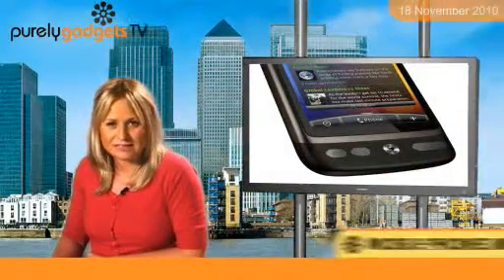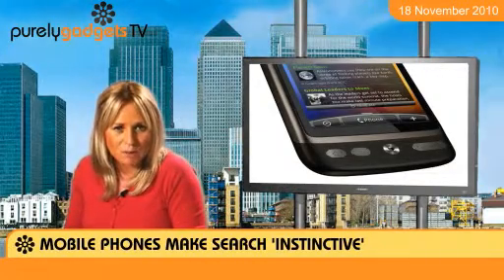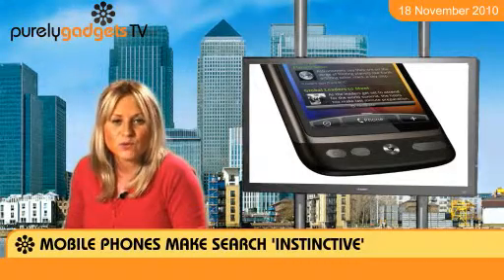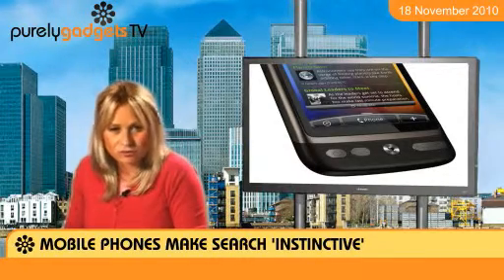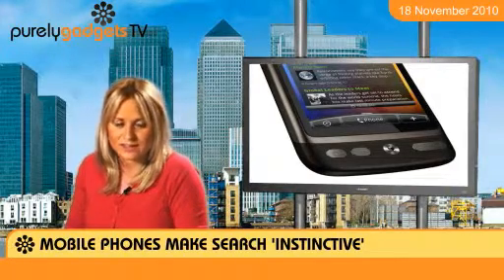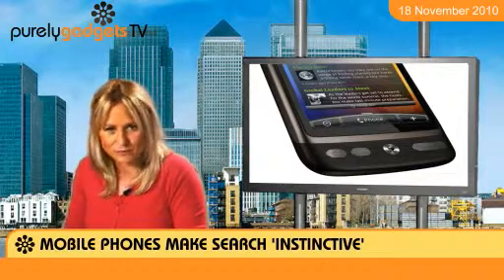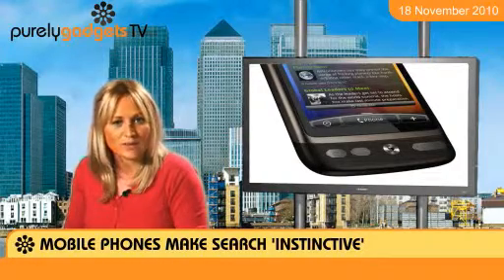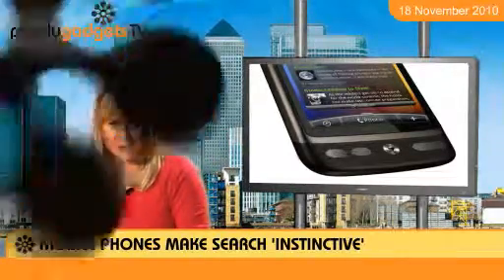Mobile phones make search 'instinctive'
Searching the web via your HTC Desire Z mobile phone is instinctive because you can take it with you wherever you go.